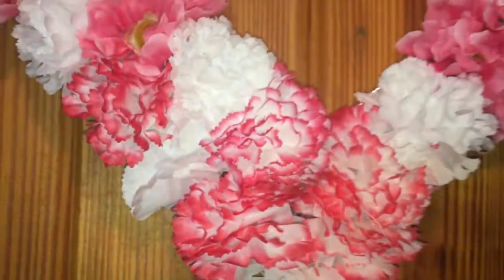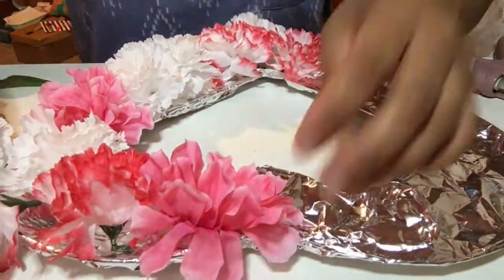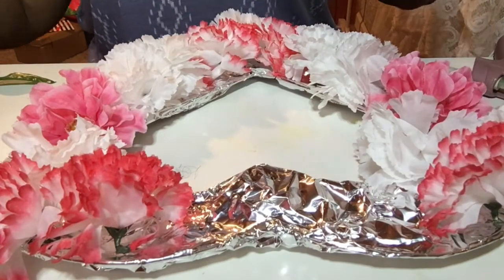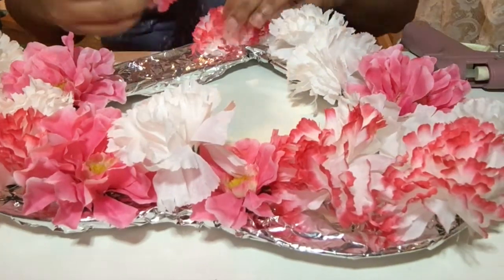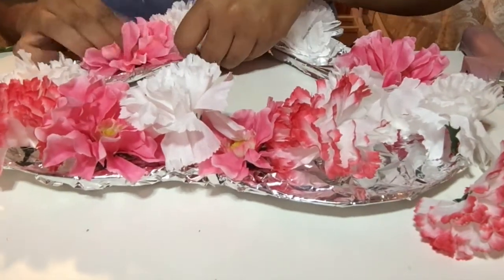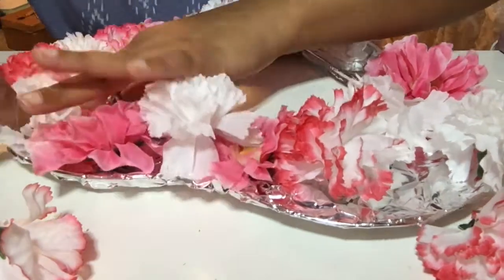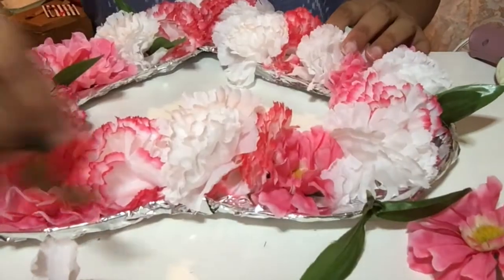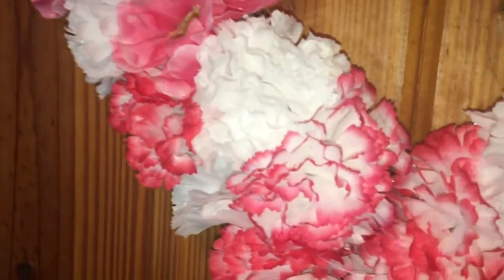DIY Dollar Tree Wall Art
Hi Guys! Todays video will be showing you how to creat an inexpensive 3d flower frame wall art from dollar tree. You can use whatever flowers you wish. My color scheme for this 3d flower wall art frame was pink and white.